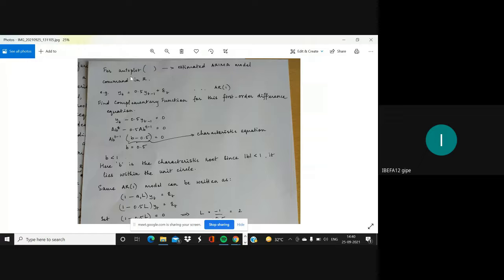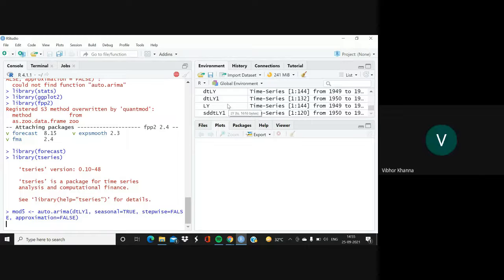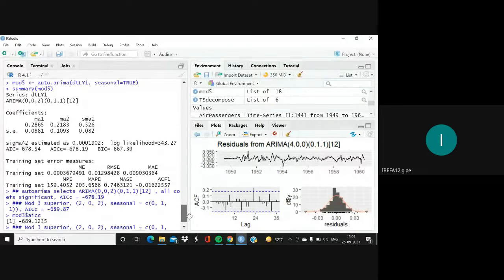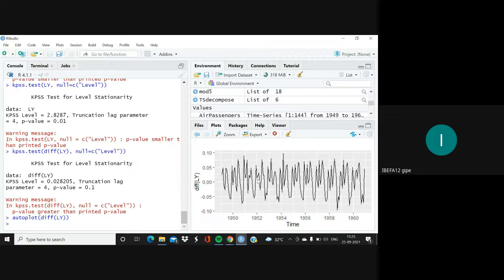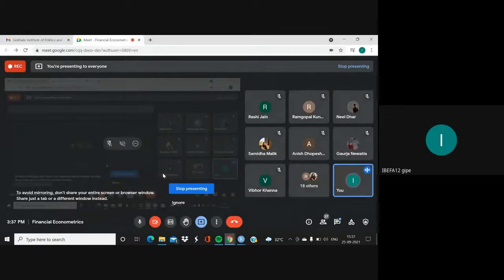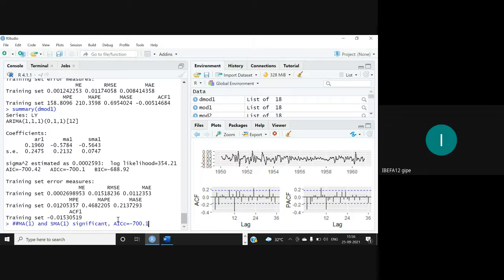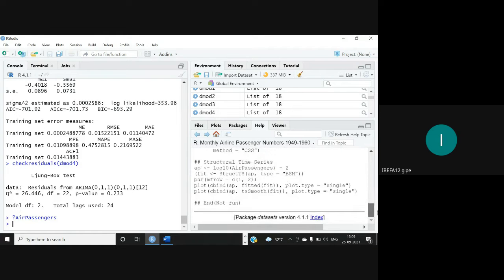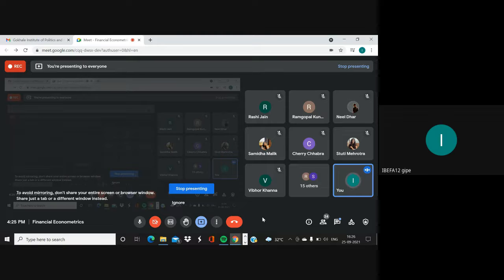Class 8 | Financial Econometrics | 25.09.2021